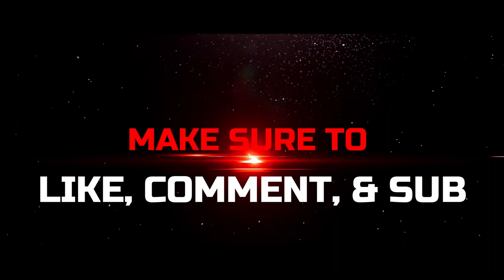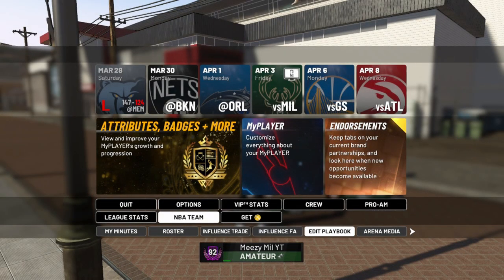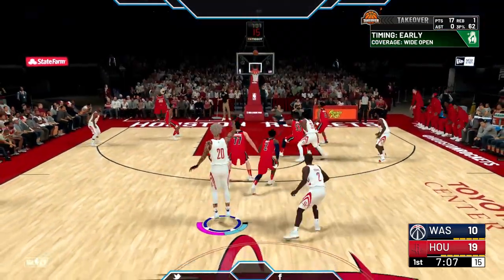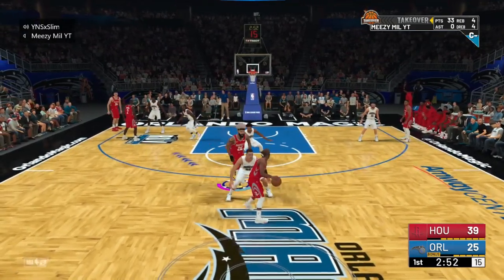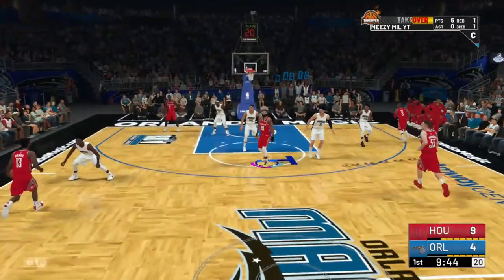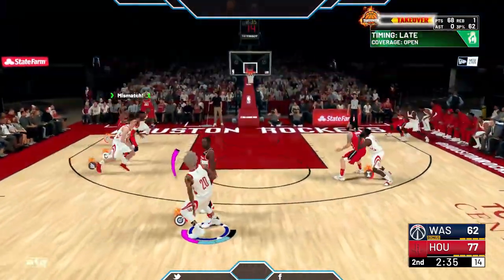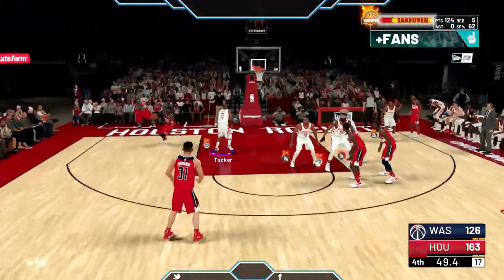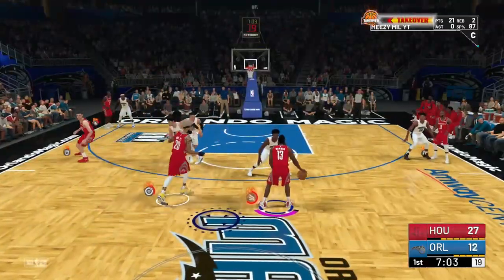Easy 100k+ Rep - 99 Overall In 3 Weeks Rep Method NBA 2k19 - All Shooting Builds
In this video, I will be showing you how to reach 99 overall the fastest. My method is very easy and fast, but takes grinding. If you are a stretch big, this is even easier for you with the pick and pop method, but all shooter and use some info from this video to help reaching a higher overall faster.

Meezy Mil